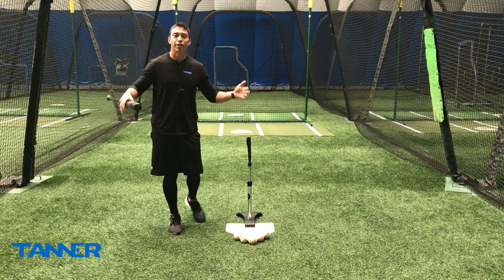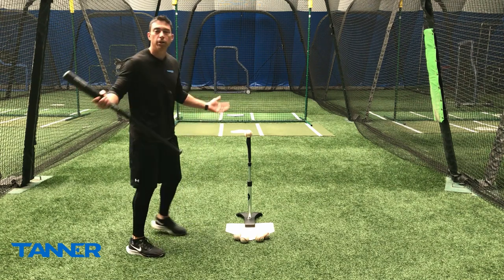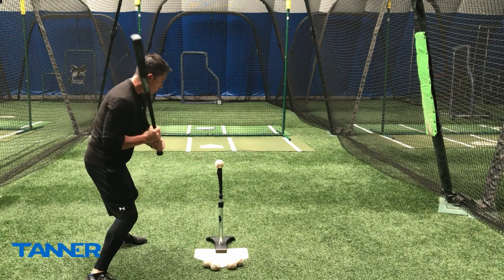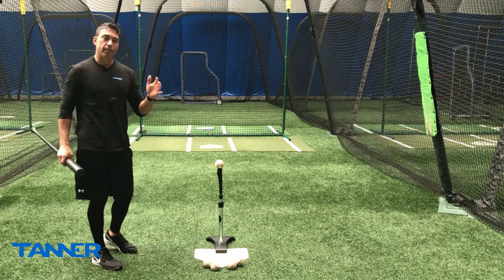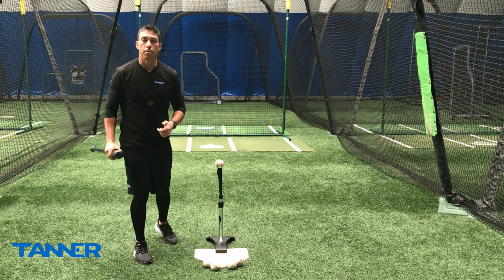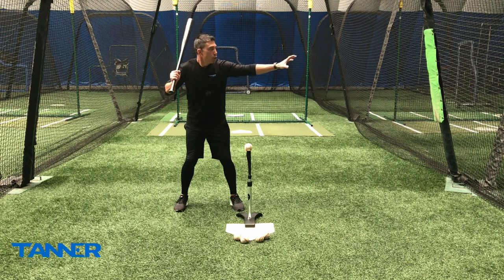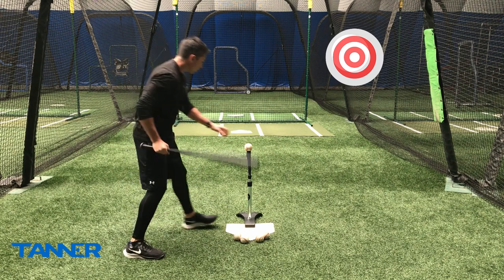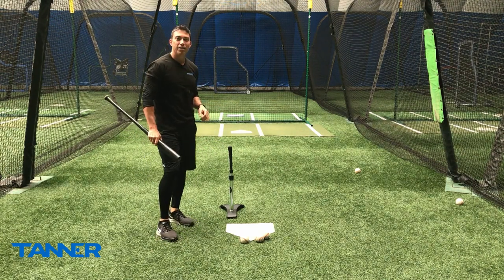2 Keys to make Batting Tee Drills work better in games | Pro Tips for Batting Tee, Part 4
Do you ever hit well in practice, but then struggle in games?  In this video, former MN Twin Doug Bernier is going to share 3 keys to bring your "cage swing" into games.

These batting tee drills for youth are a little different than your average "swing mechanics" hitting drills. Rather, they're 2 keys that are important for making every day of batting tee drills better, for ANY age, from youth up to pro.

And 3rd is a simple drill that you'll want to start using in your daily hitting practice right away.

If your baseball player is young, say 8 years old, 9 years old, or 10 years old, these tips become even more important.  That's because the worst thing you can do for a youth baseball player is to have them doing batting tee drills that are overly focused on mechanics.  These drills help baseball players get away from robotic, unathletic, overly-mechanical thinking, while giving a useful target for improvement.